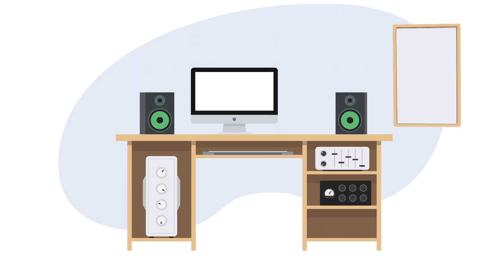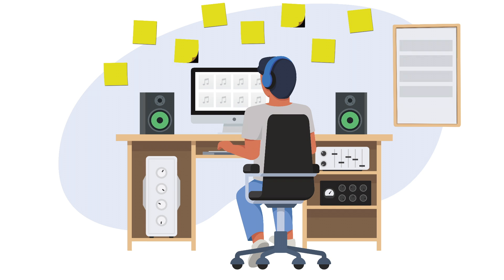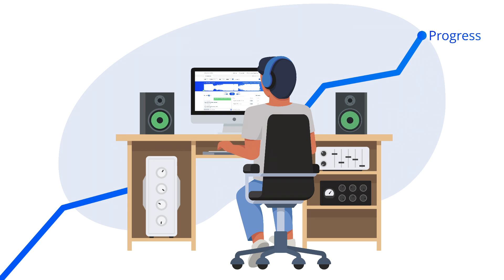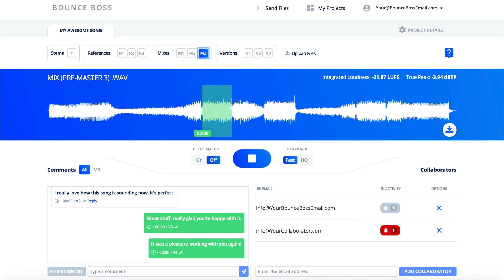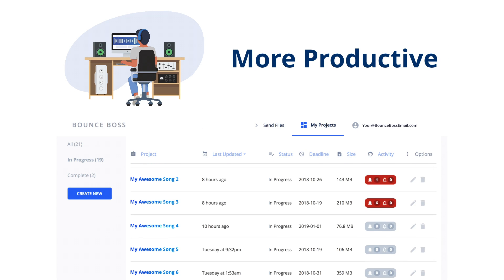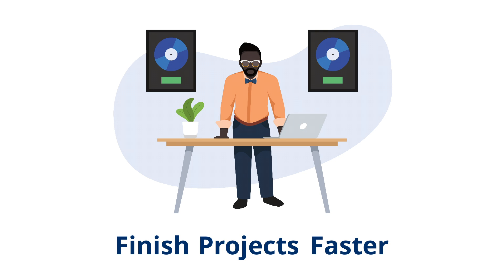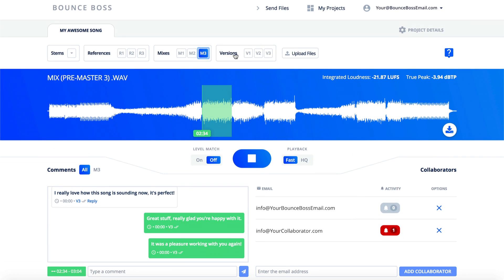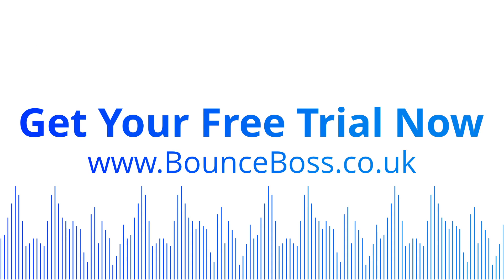Collaborate on Audio Projects with Bounce Boss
Last year, I realized i was wasting precious time searching through audio files, emails, and texts.

Sending and receiving audio files every day was turning my downloads folder into a mess. Linking those files to the corresponding messages was also an extra effort. Keeping track of projects as they advanced from version 1 to version 5 was a nightmare.

I knew that having my audio files and messages in one place would minimize mistakes whilst saving me time and effort. It would also elevate the experience I could deliver to my clients. So I created Bounce Boss.

With Bounce Boss sending audio files and completing projects is easier than ever.

Even the most complicated projects become simple to manage with Bounce Boss. Add the files needed for each track, input the essential info and hit send! You can use Bounce Boss with anyone, they don't need a paid account.

Deliver audio with style and professionalism. Hit play (or spacebar) then jump seamlessly between the reference tracks, mixes and versions to monitor the progress.

Stream the audio in 'Fast' mode for immediate playback in MP3 320 kbps. Switch to 'HQ' for lossless quality.

Level match all the tracks in one click to help you and your collaborators make more accurate and informed decisions about the audio.

Keeping track of feedback has never been so organised and efficient. No more jumping between long email threads and finding the corresponding files in various places.

Comments can be linked to a timestamp or loop, allowing all collaborators to immediately preview the specific part of the track that the comment relates to. This saves time and removes any possible confusion.

Manage all collaborators in one place. Keep track of who has and hasn't seen the latest comments or files.

Bounce Boss was shaped by its future users from the start. People transferring audio across the internet were asked to rank which features they would find most useful in an audio file sharing platform. This allowed the Bounce Boss team to focus on things that would genuinely make a positive difference to people’s workflow.

Prior to Bounce Boss’ official release, it had already successfully facilitated major label projects... With the label executives finding it so useful they asked if they could invest in Bounce Boss.

We knew Bounce Boss was ready to start helping anyone and everyone involved in music collaboration.